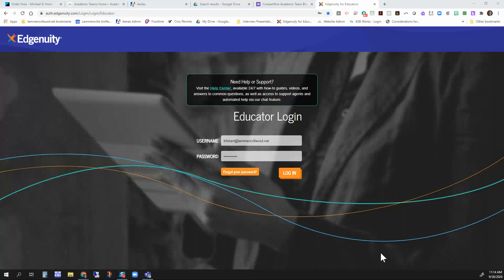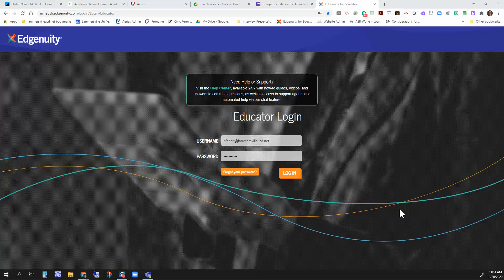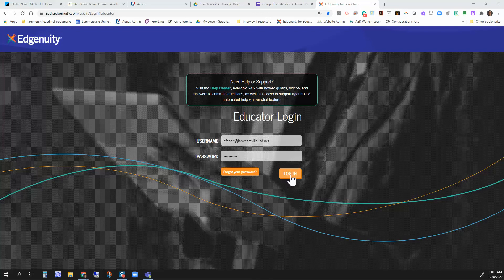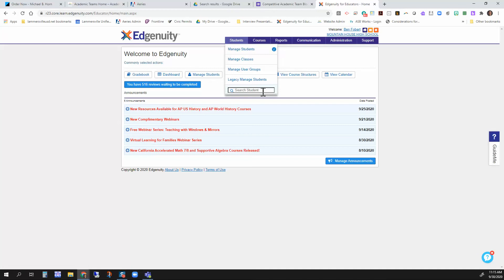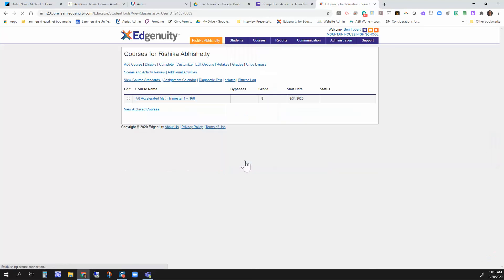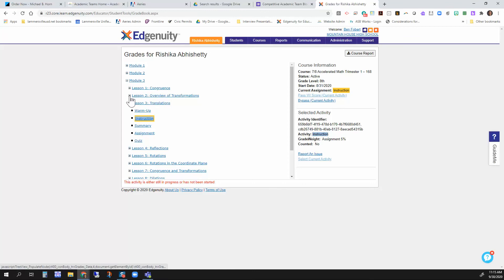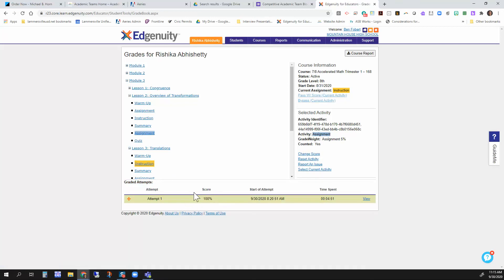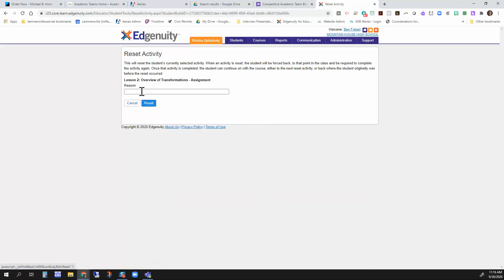Resetting an Edgenuity Activity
How to Reset an Activity in Edgenuity